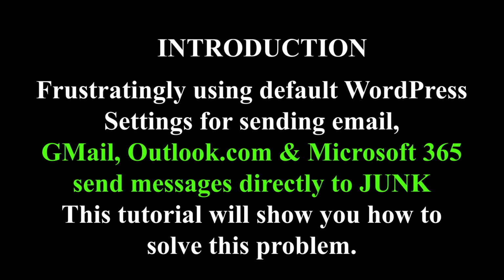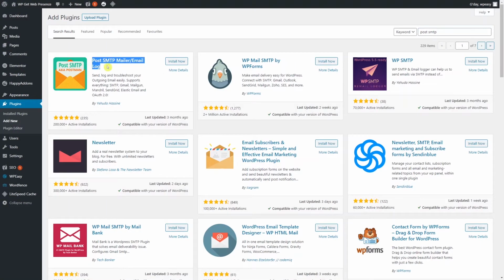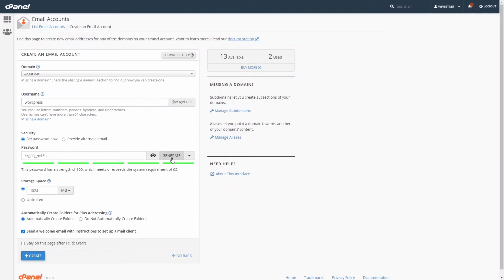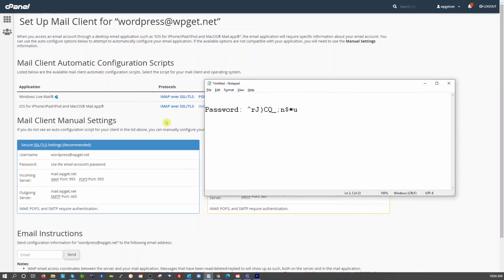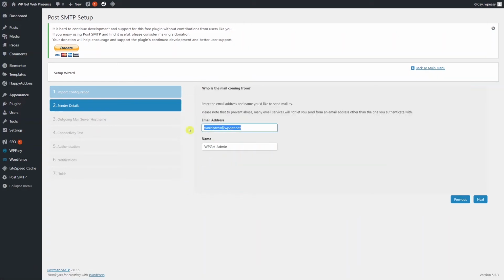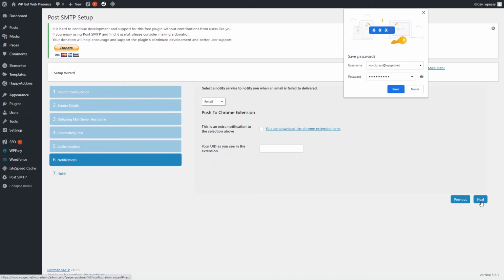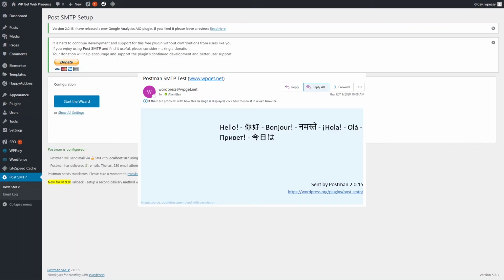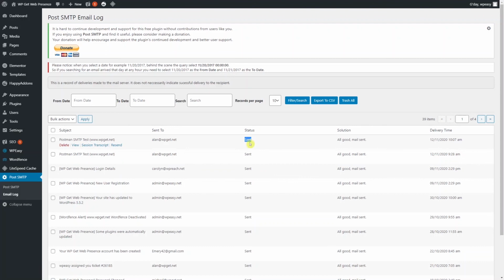WordPress emails go to Junk. How to solve